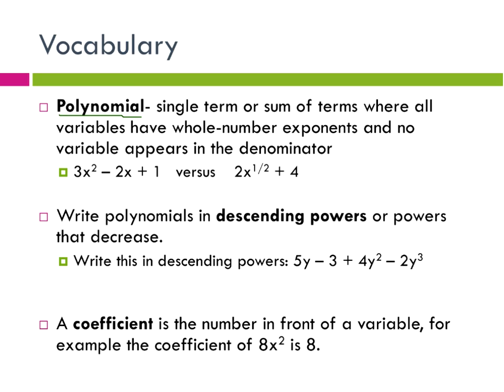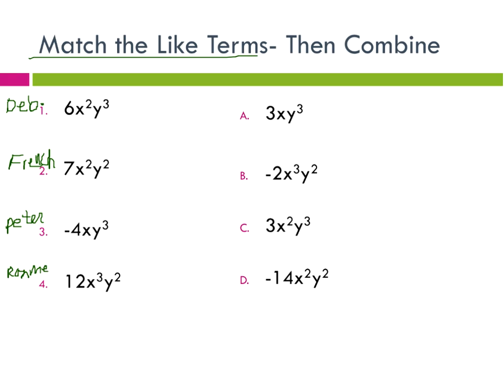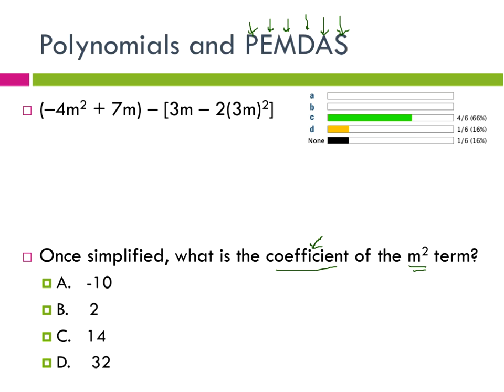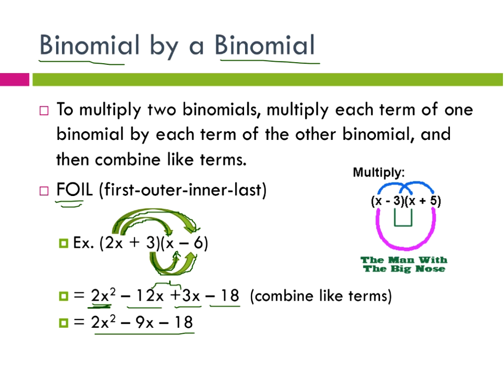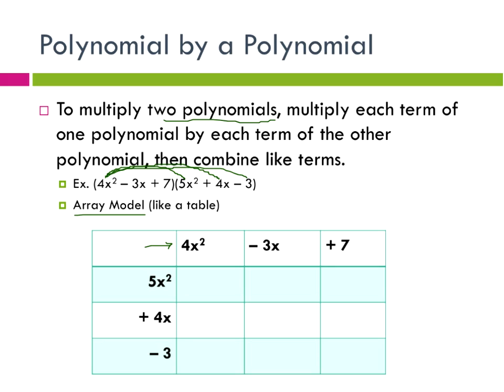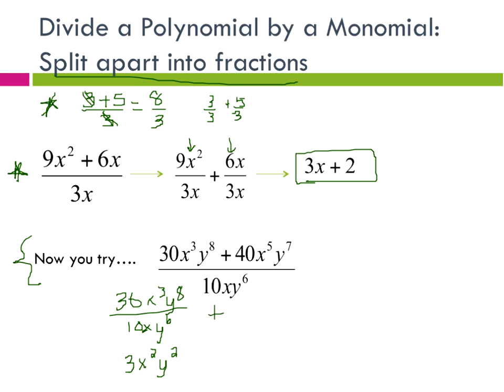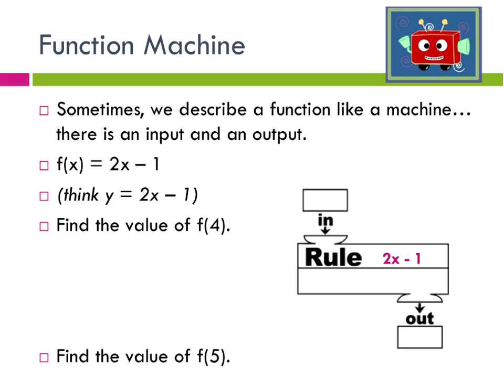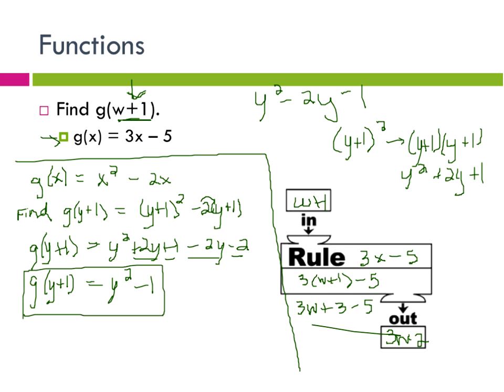College Readiness Math MOOC - Module 7 Live Lecture